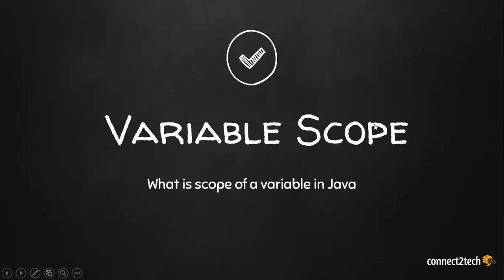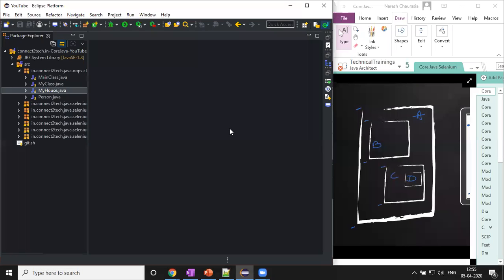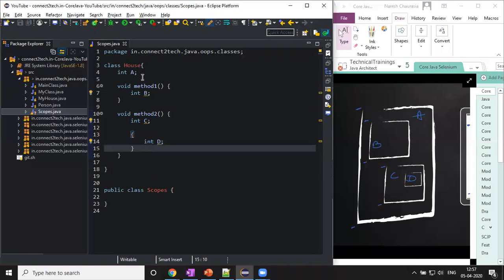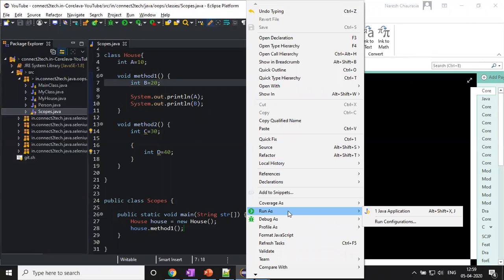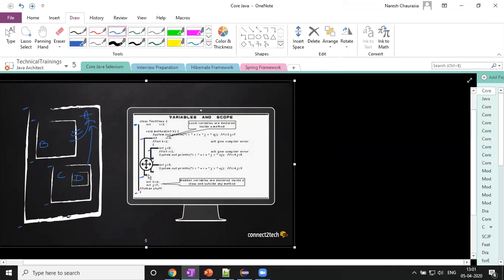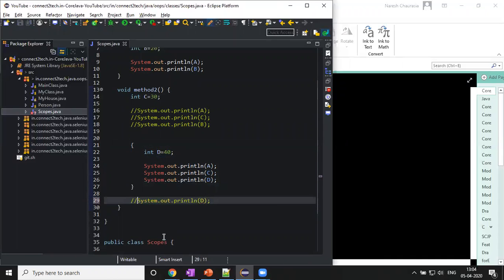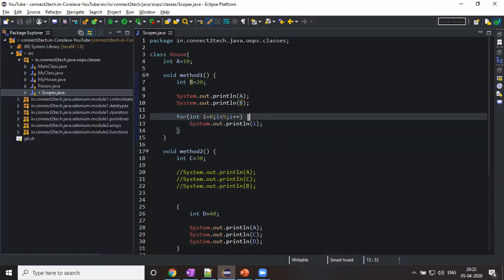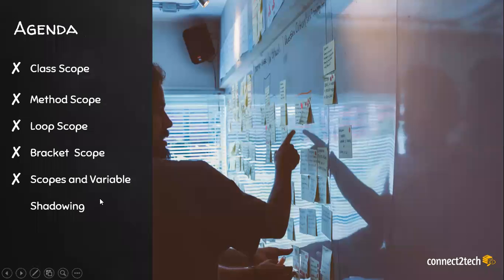Core Java (Variable Scope)